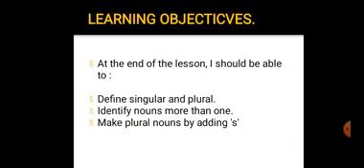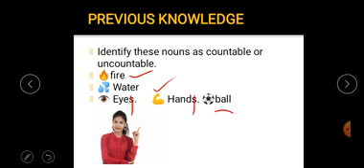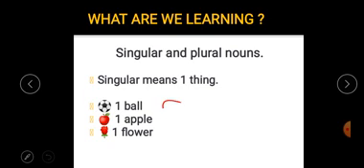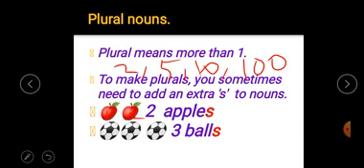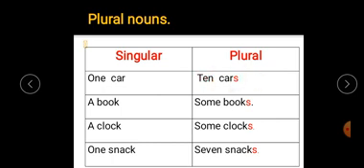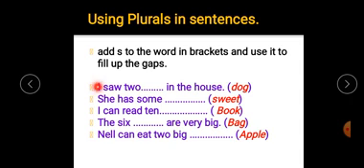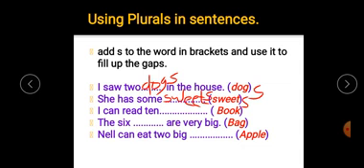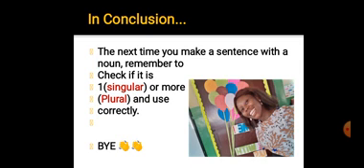English Grammar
Singular and Plural adding 's'.